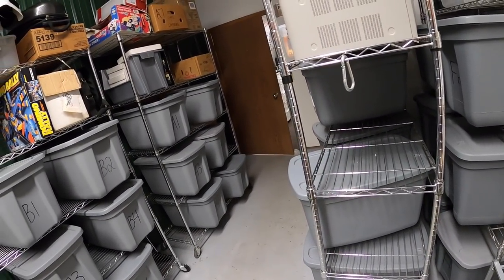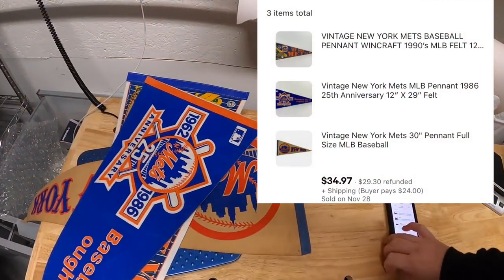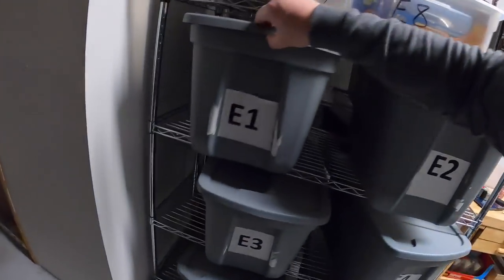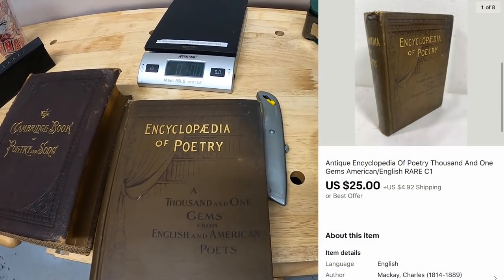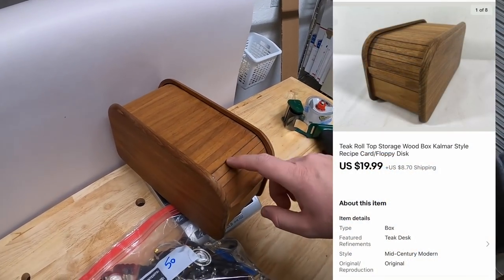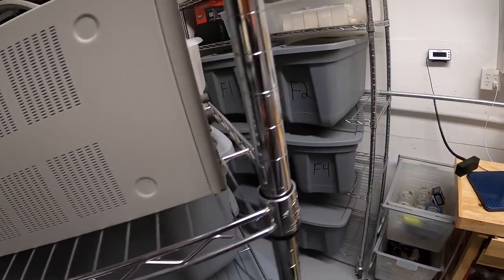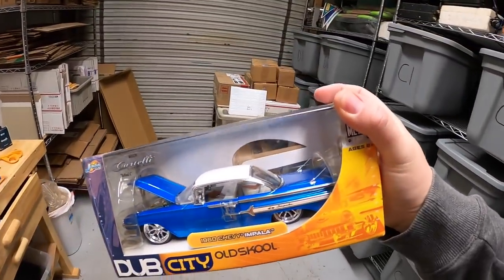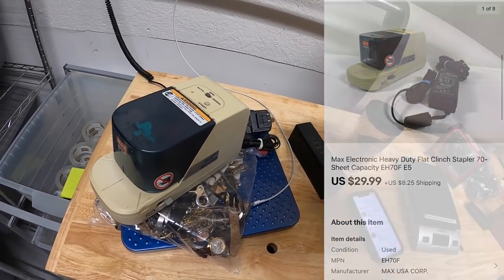I Support My Family By Selling on eBay